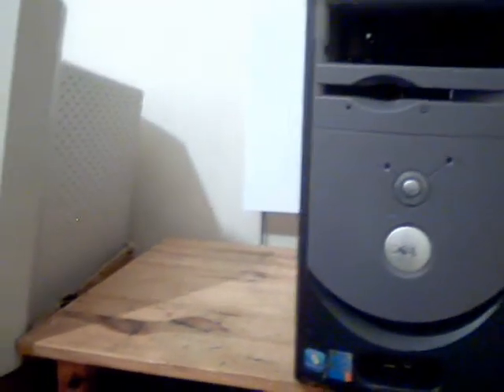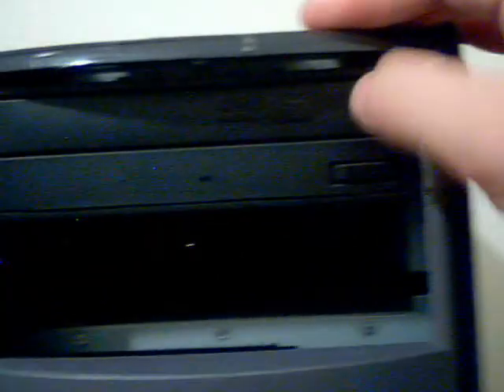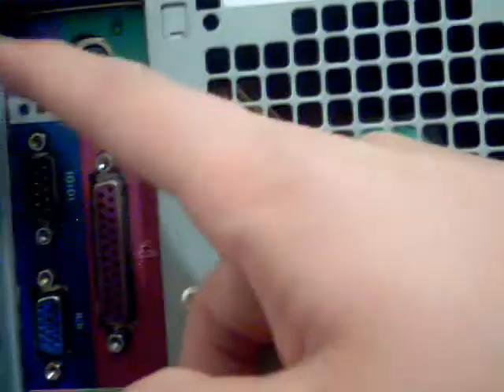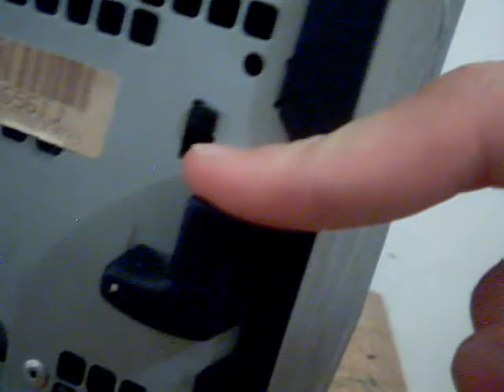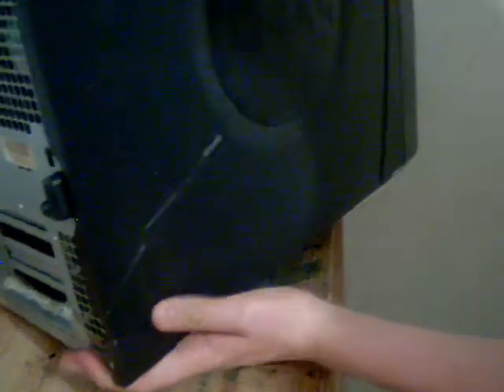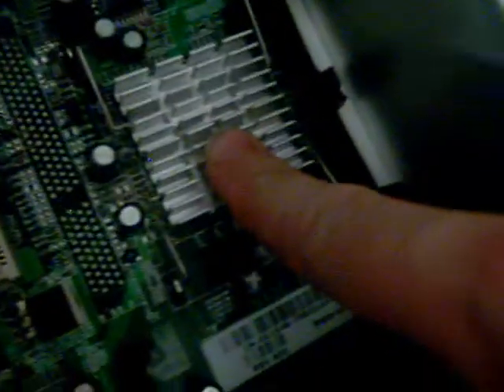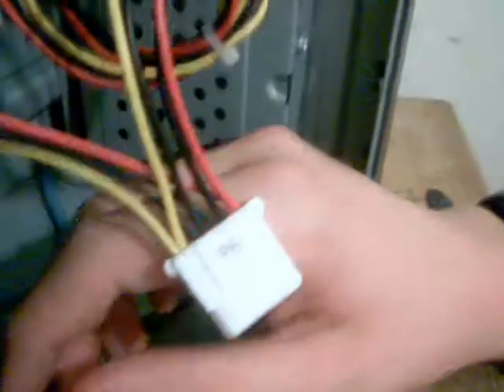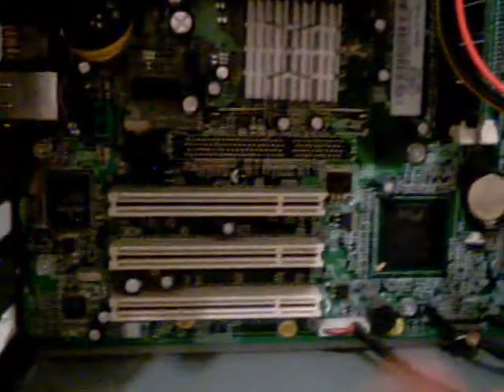Dell Dimension 2400 Review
A short review on my dell dimension 2400
Intel pentium 4 2.8GHz 512KB L2 Cache
Intel 845 chipset with Intel extreme GPU built in
NEC DVD-RW drive
1GB DDR PC2700 Ram
80GB Seagate hard drive